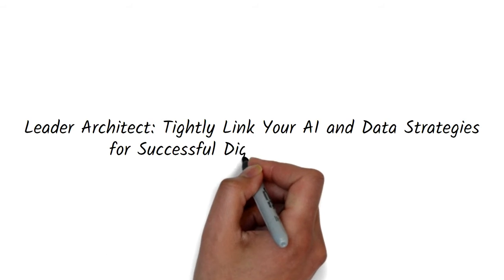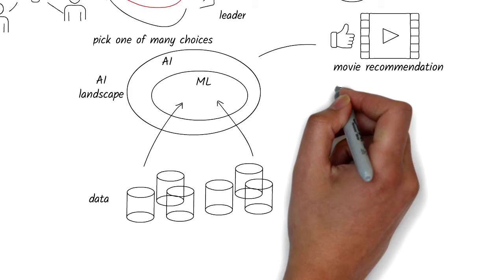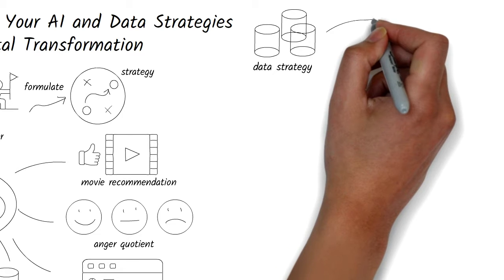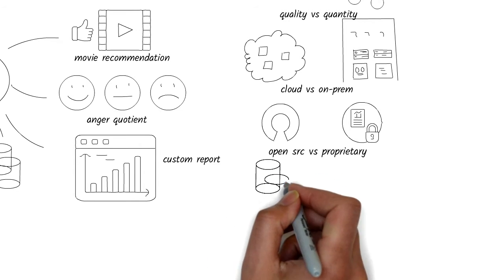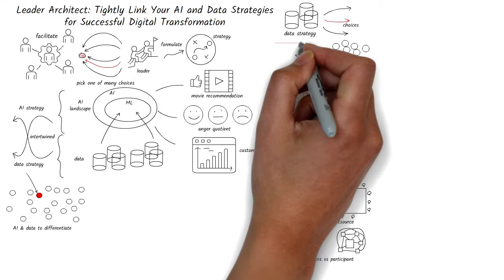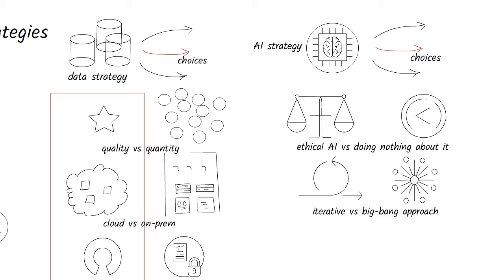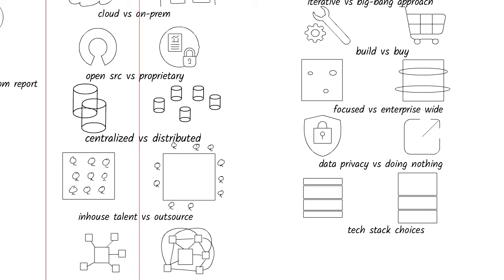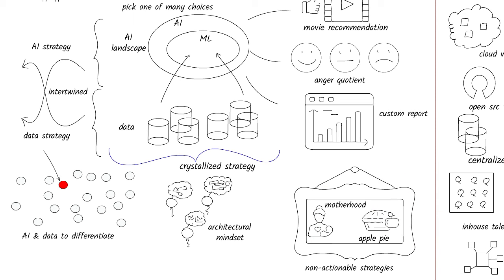For the Architect Leader: Tightly Link Your AI and Data Strategies for Successful Transformation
Discover the crucial link between AI and data strategies for transformative success in my latest video. Dive into the role of a business architect in strategy formulation and understand why a robust data strategy is vital for effective AI implementation. Uncover actionable insights through practical examples, such as prioritizing data quality, leveraging cloud-based infrastructures, and fostering a data-sharing ecosystem. If you're seeking to gain a competitive edge with AI, this video is an essential watch. Learn to make informed strategic choices that will propel your organization forward. Tune in to unlock the full potential of your AI and data strategies!

I help businesses tell effective stories for digital transformation, so they can drive results.